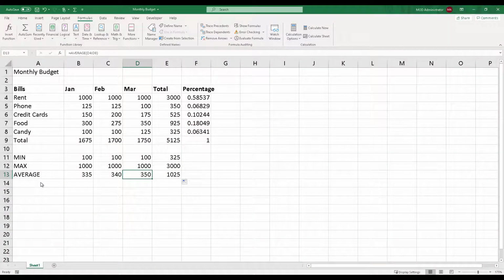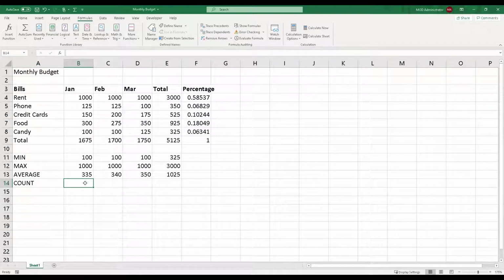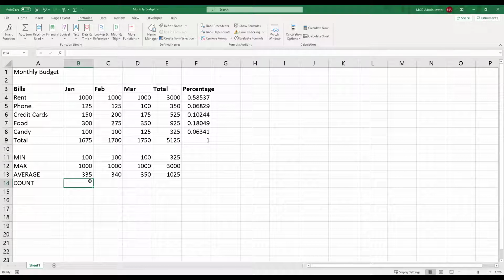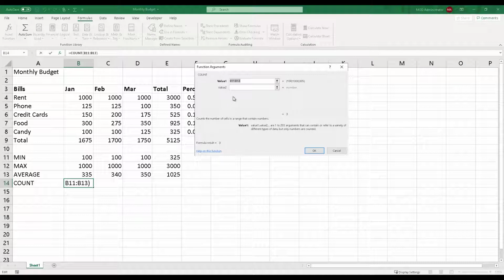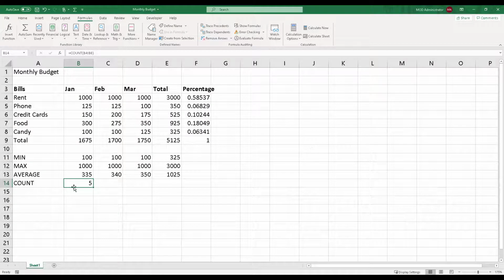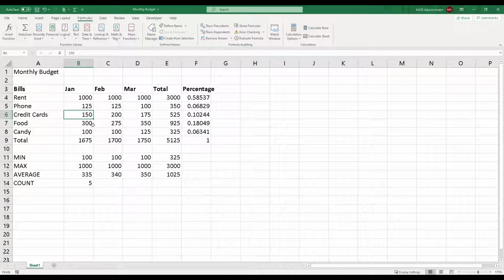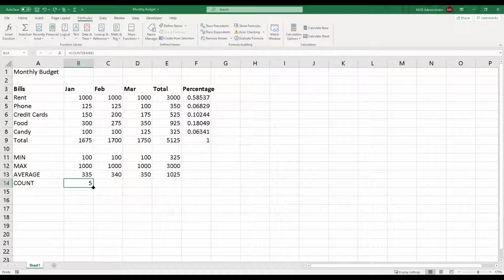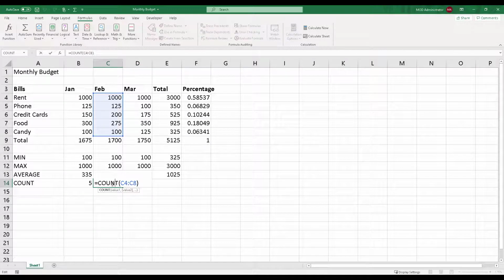20 Working With Count() Function